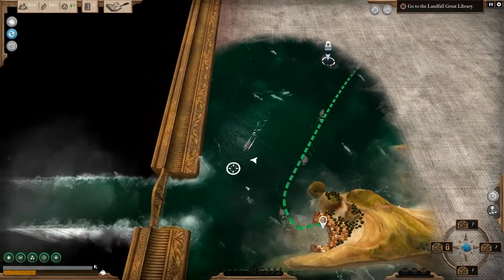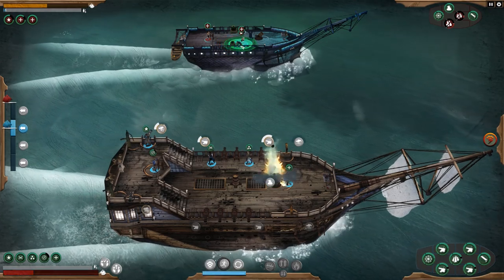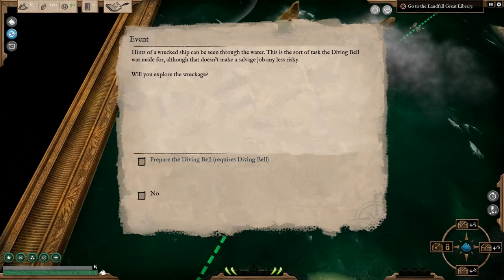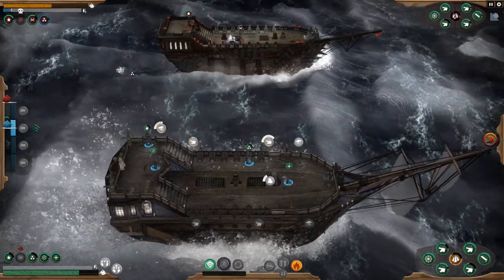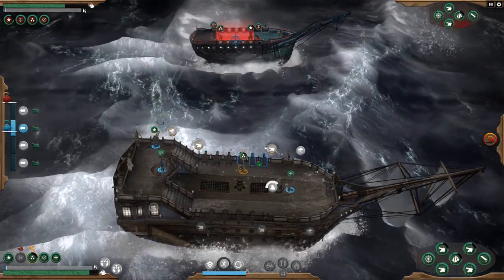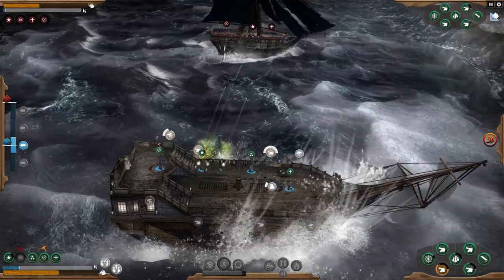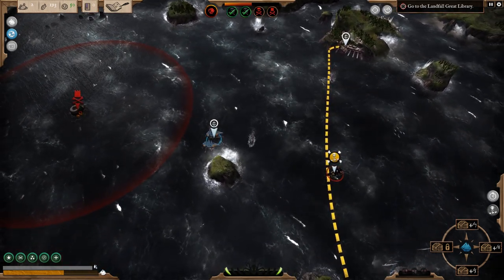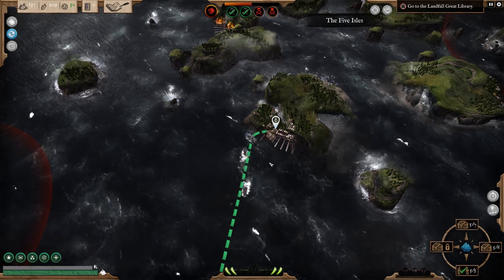Cultists, Captains & Commandeering | Abandon Ship - Let's Play / Gameplay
Beverage obtained so let's play Abandon Ship.

Take command of an 'Age of Sail' ship and her crew, exploring a vast, story-filled world that reacts to your decisions. Engage enemy vessels, fortifications and sea monsters in brutal tactical combat, all framed in an art style inspired by classic Naval Oil Paintings.